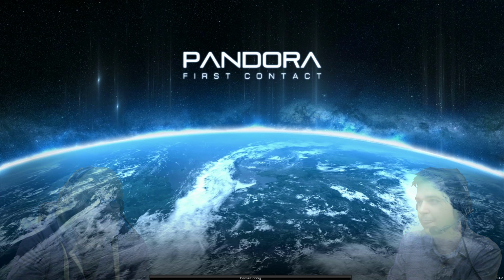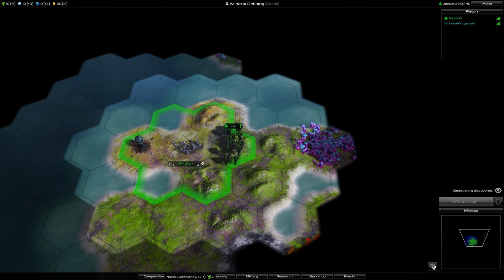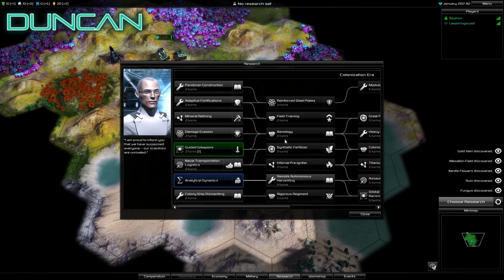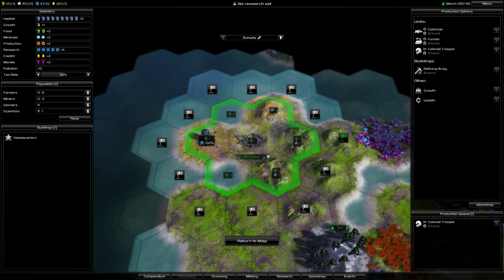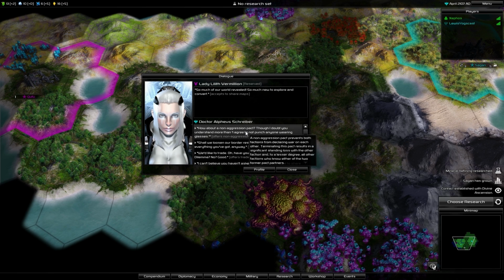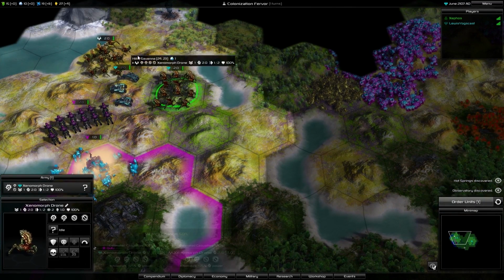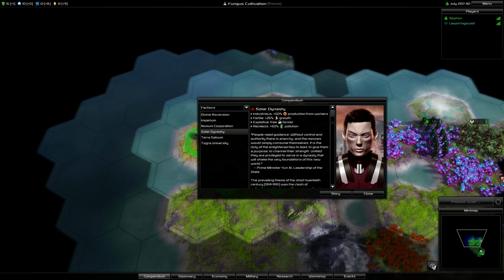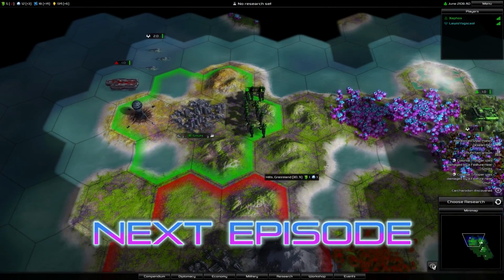Pandora: First Contact - Starting Out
Lewis and Duncan get to grips with an intriguing sci fi strategy game called Pandora: First Contact.

Thanks to Slitherine Ltd. for their support in making this possible.

Pandora: First Contact is a science fiction 4X turn-based strategy game on a planetary scale.

In the future, factions have risen up from opportunities and ideologies independent of governments. Private corporations and religious movements have started wars over greed, ideology and power. Many have died and many lands lay in ruin. Planet Earth has been exhausted and colonial attempts on other planetary bodies have been in vain.